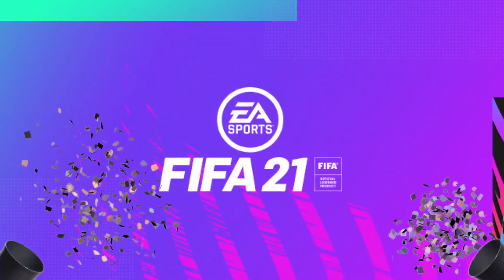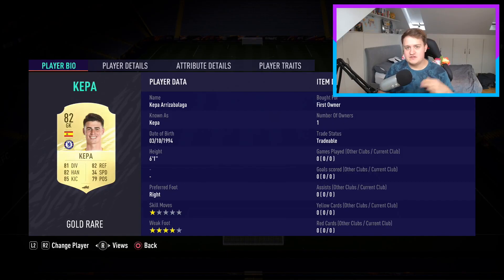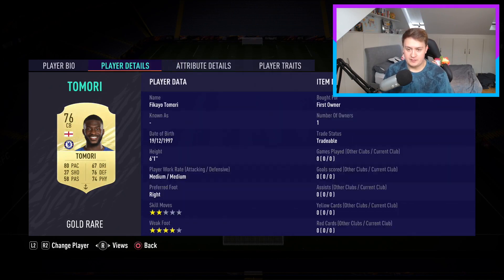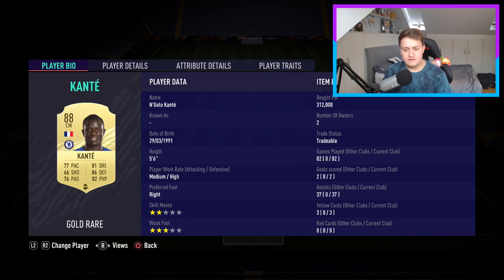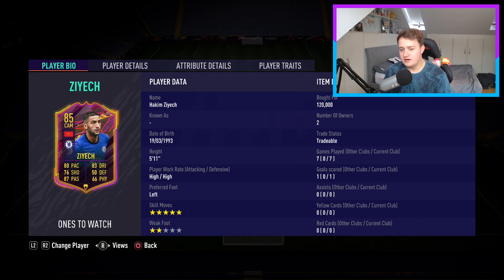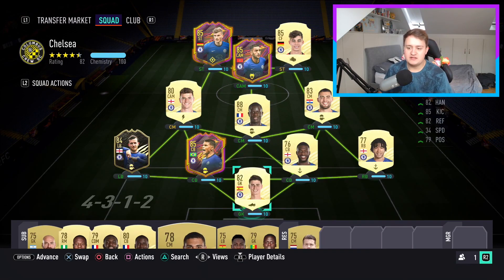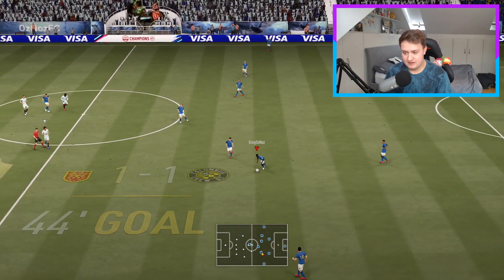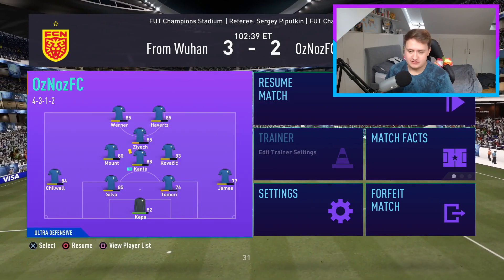USING The Best Possible CHELSEA Team In FUT CHAMPIONS! FIFA21 ULTIMATE TEAM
Using the Best Possible FIFA 21 Chelsea Team in FUT Champions in FIFA21 Ultimate Team!